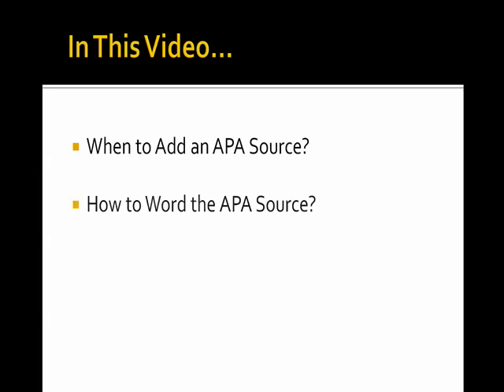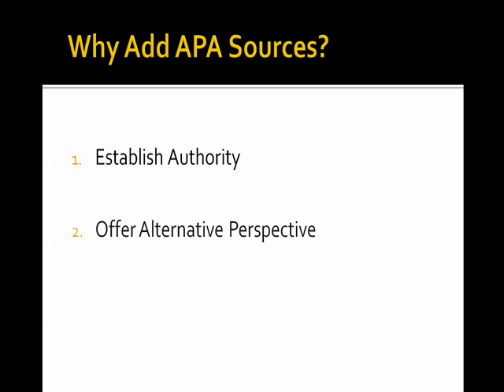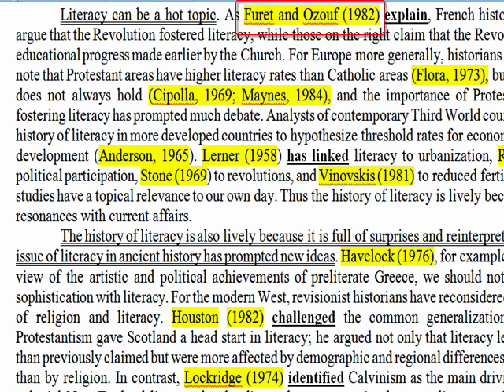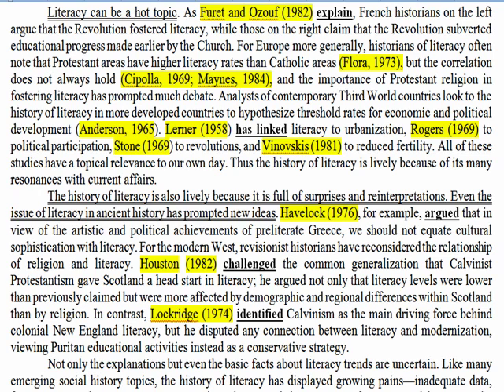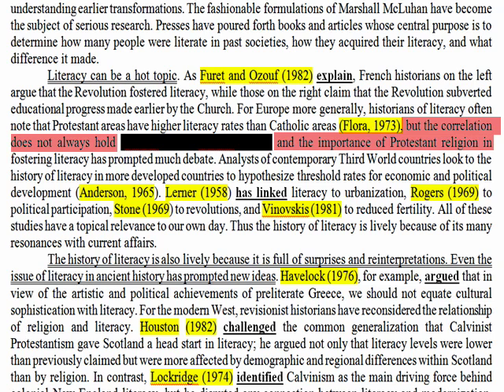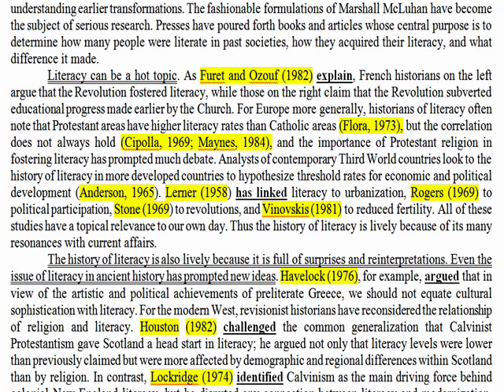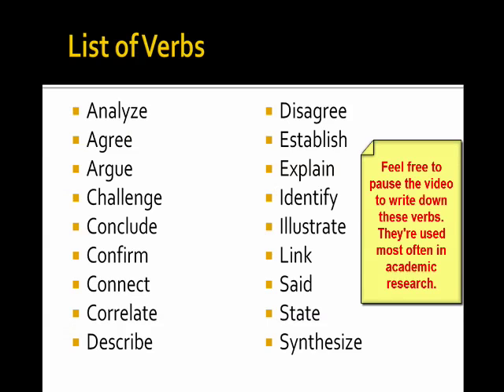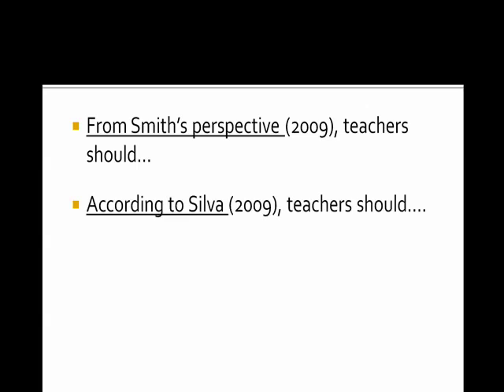How to Write in APA Format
This video provides strategies for how to write in APA format and explains when and why sources are used.